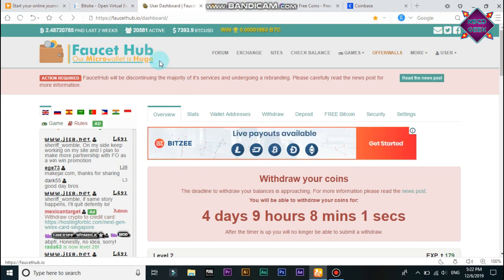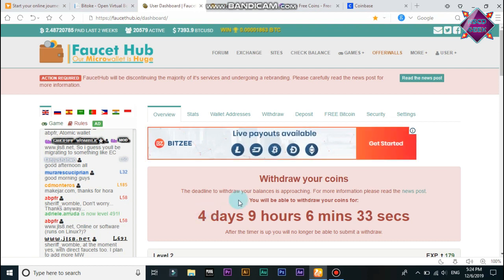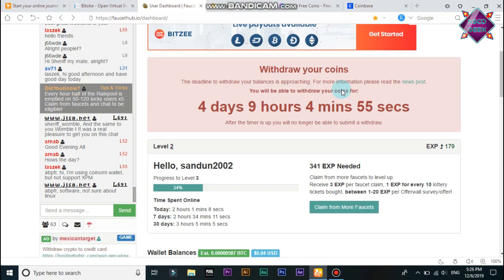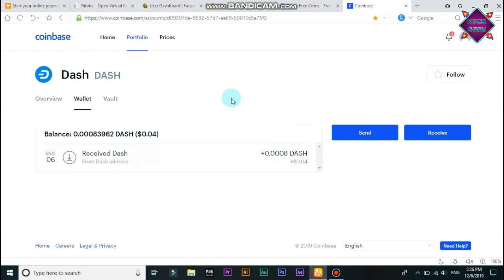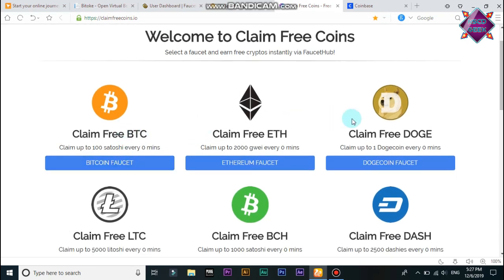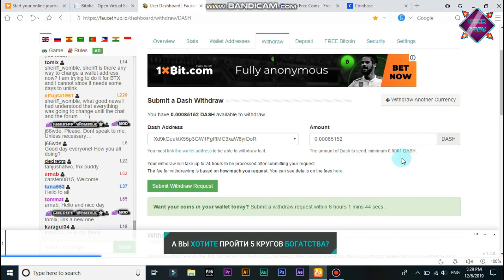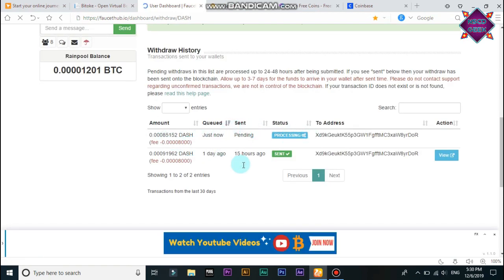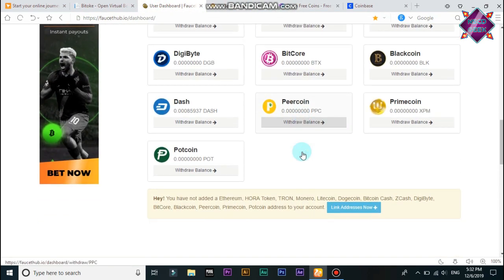Faucethub Account Coin Withdraw Coinbasse,Bitpay Account Sinhala | NSCDGEEK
💰This Is Super Website